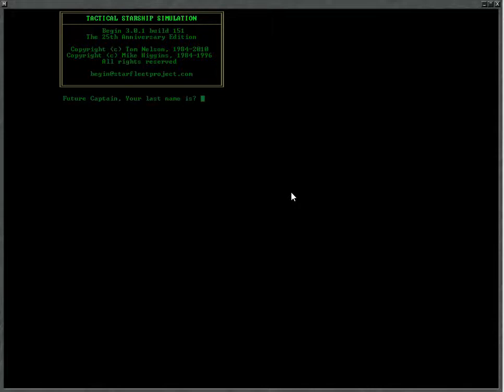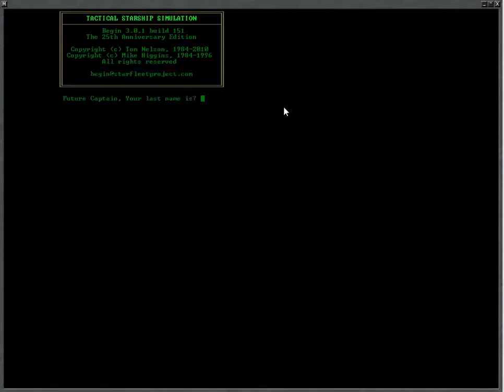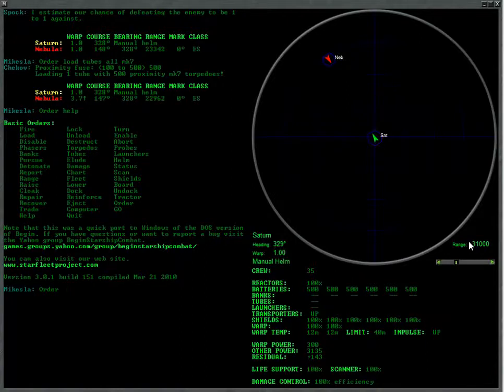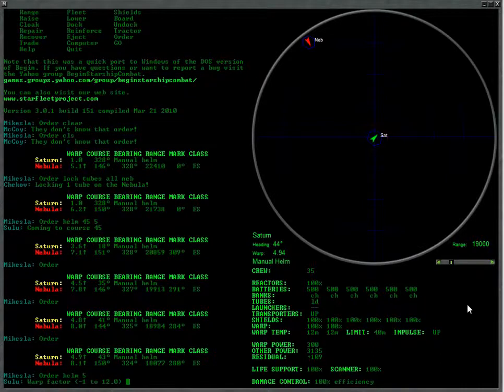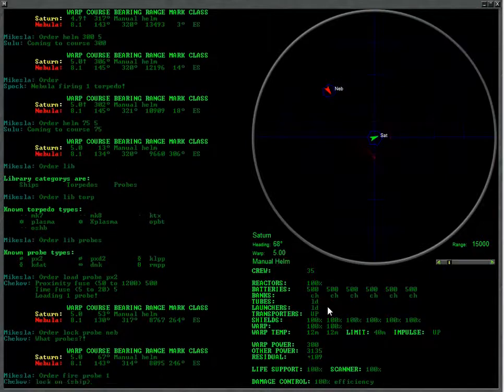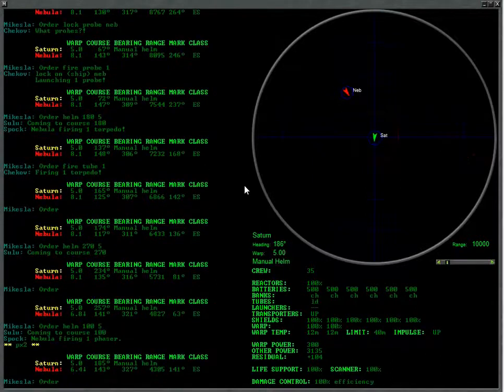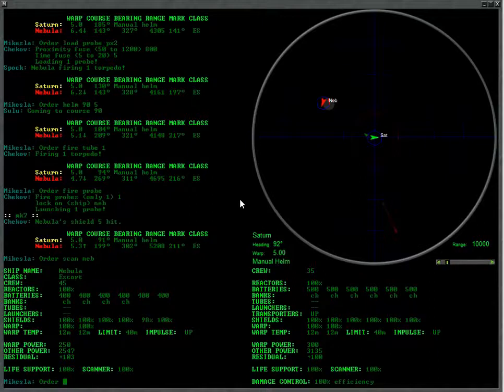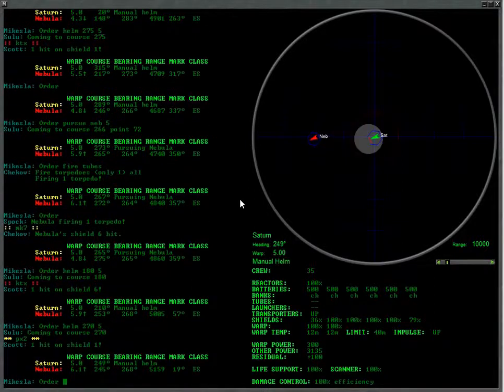Begin 3.0.1 Tactical Starship Simulator With Multiplayer Capability